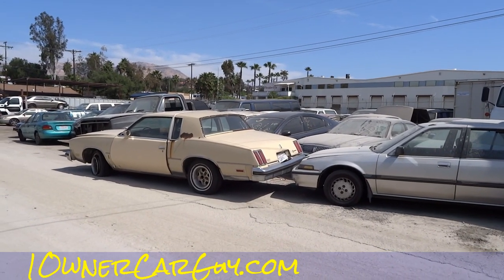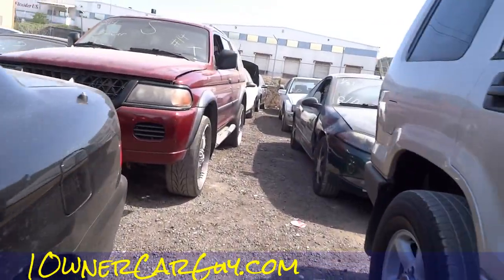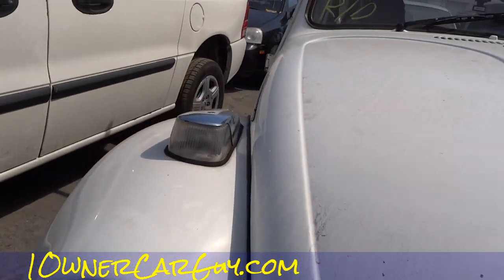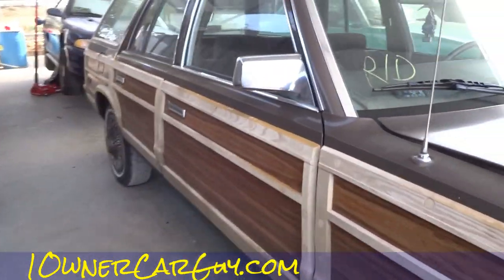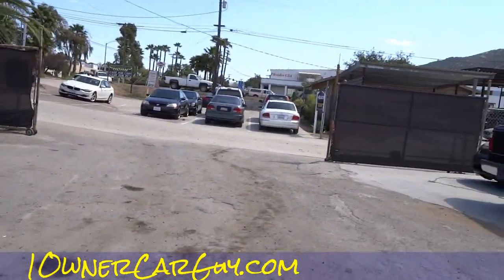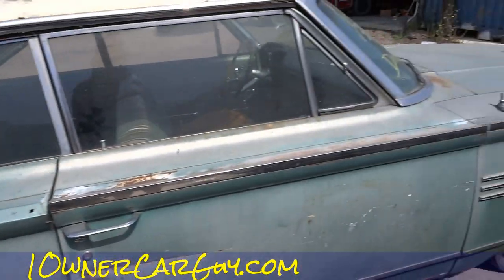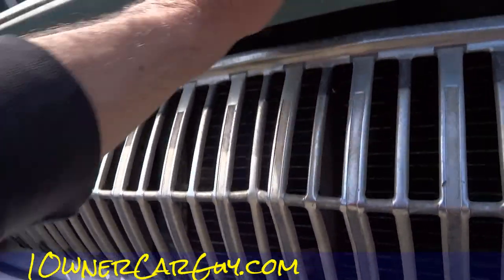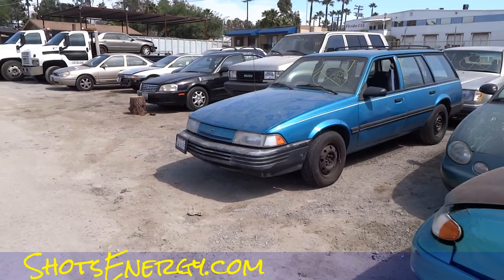Cheap Car Parts & Projects walkaround Classics Video over 200 cars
Cheers

1 Owner Car Guy   (Nathan Wratislaw)

"Car Parts" "Parts Cars" "Car Parts For Sale" "Project Cars" "Classic cars to restore" "Buy Used Cars" "Junkyard video" Parts Cars Trucks SUV Nissan Ford Chevrolet "Mercedes Benz" "Used Cars For Sale" "Parts Cars For Sale" "Nathan Wratislaw" "1 Owner Car Guy" Buy Sell "For Sale" "Cars For Sale Cheap"